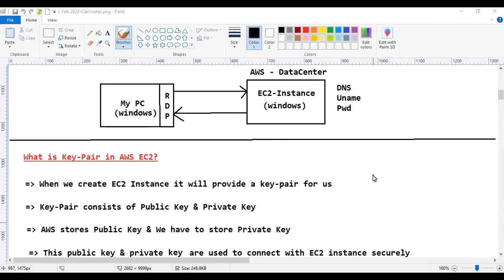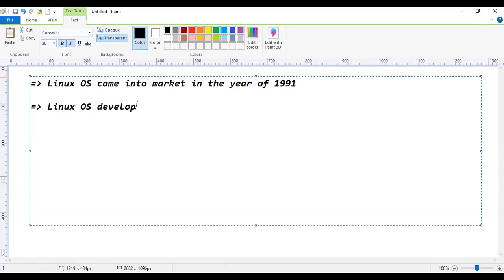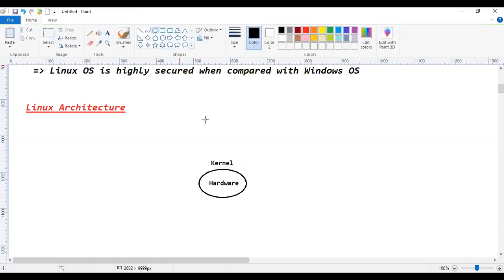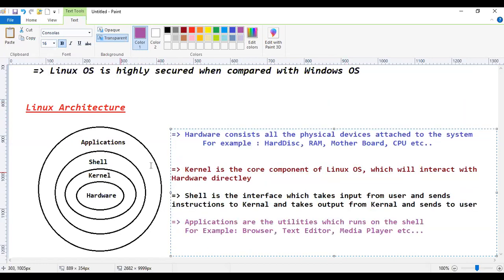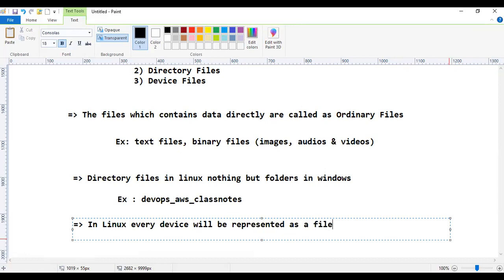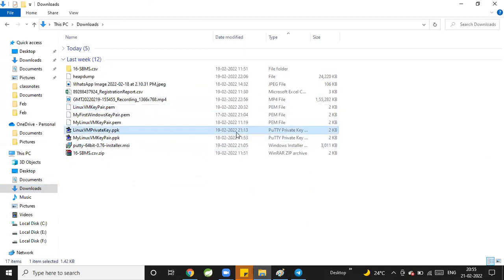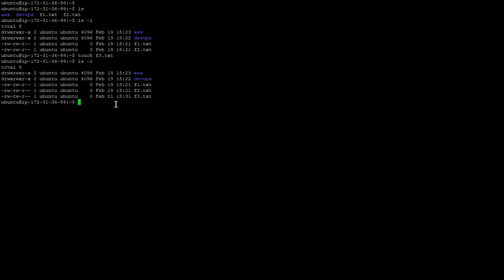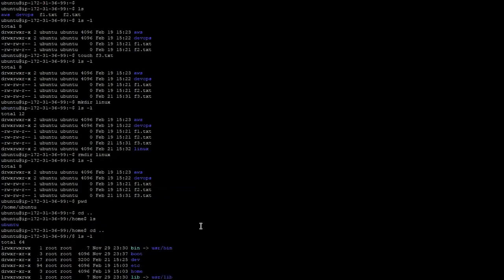DevOps Session 4